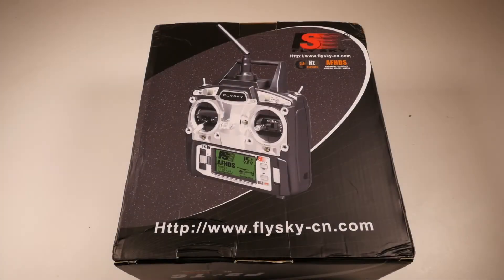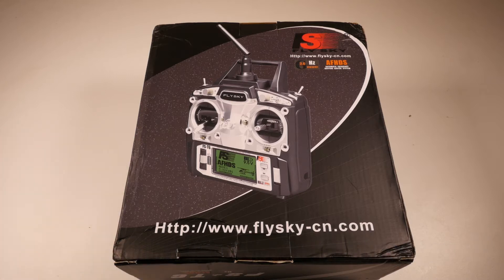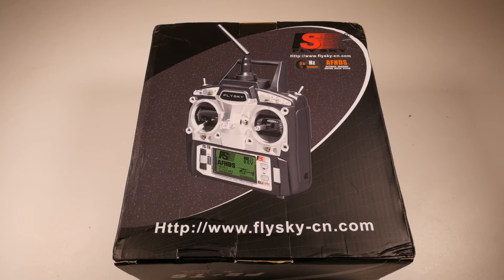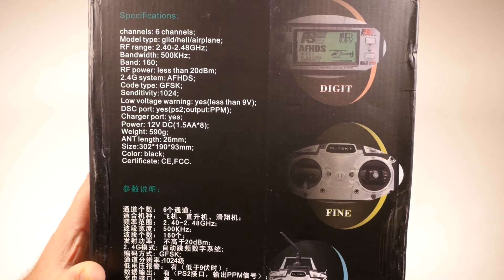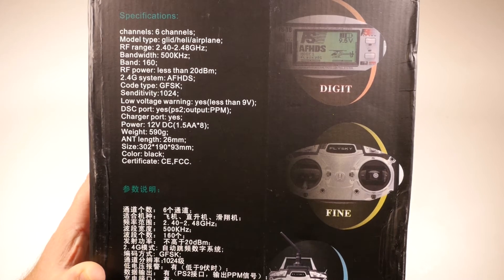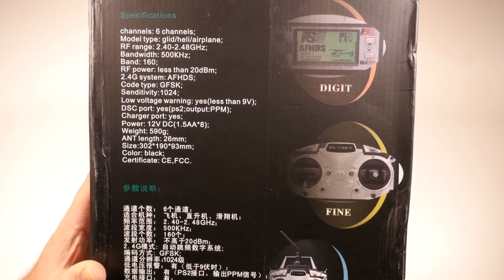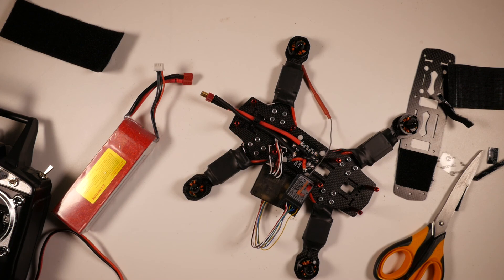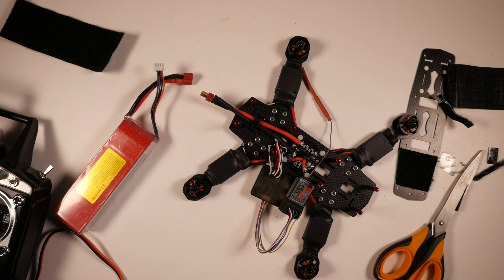Beginner's Build: $85 Mini Quad - Transmitter & Receiver. Part 4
Finally the Tx/ Rx combo arrives in the post!! This is just a quick look at what we have and how it fits into our build.